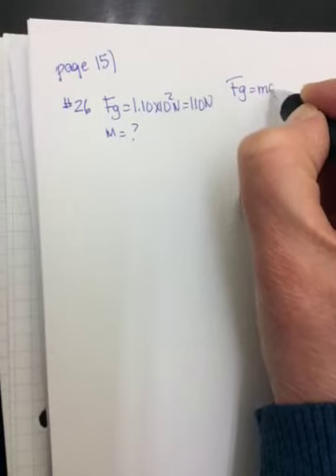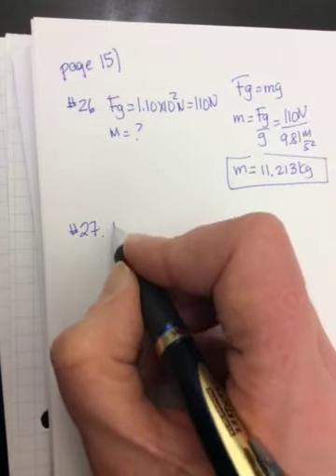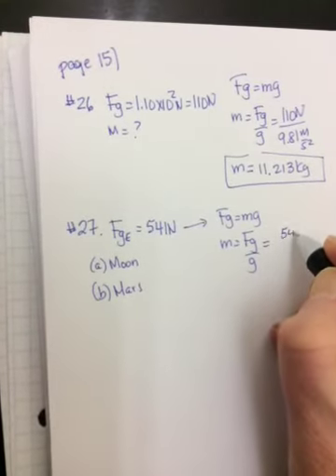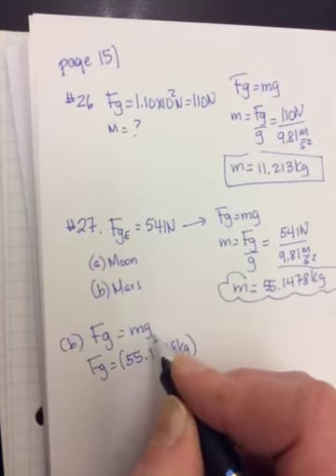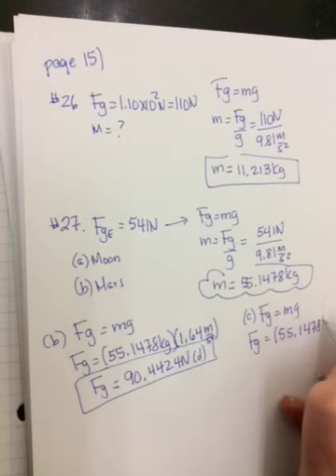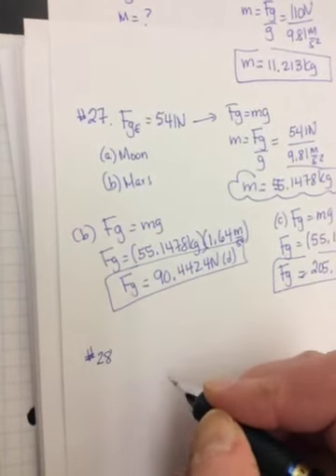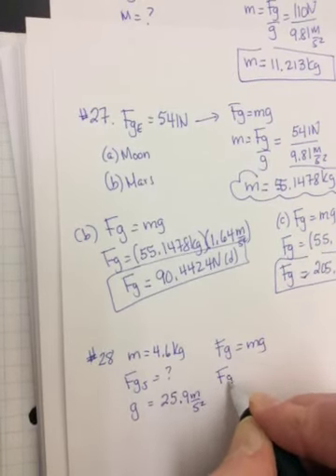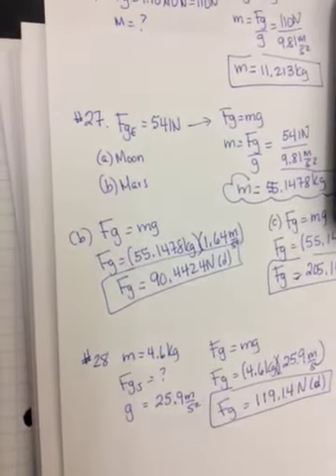Physics 11 Force Of Gravity Questions Page 151 # 26 - 28